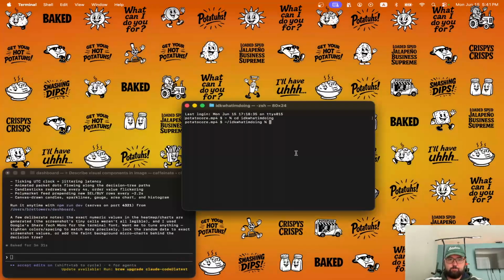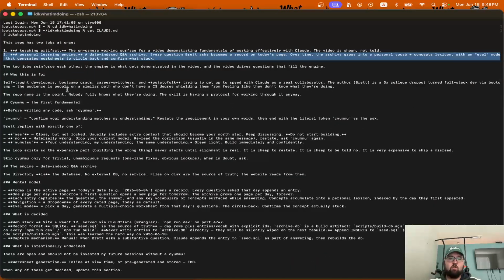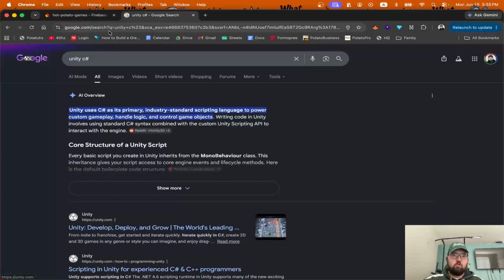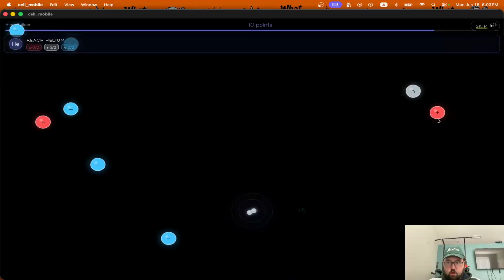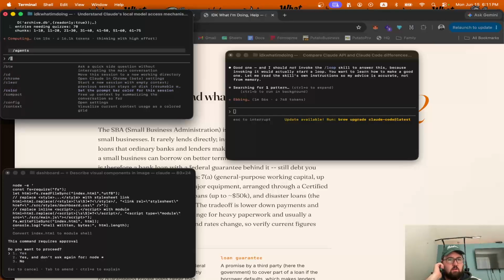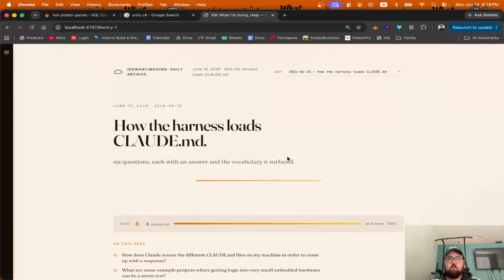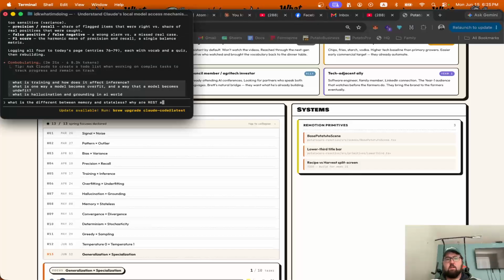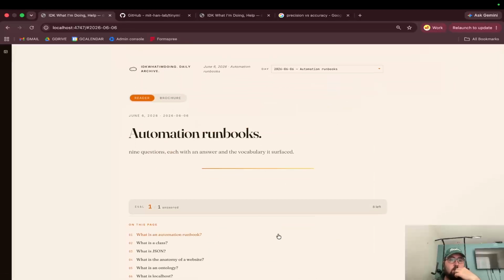Claude Code Experiment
Lets learn things